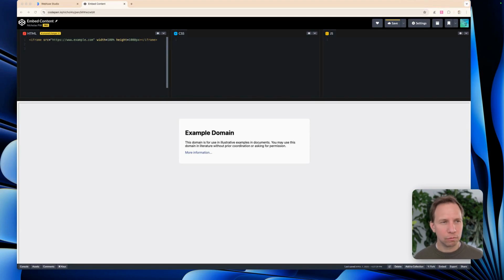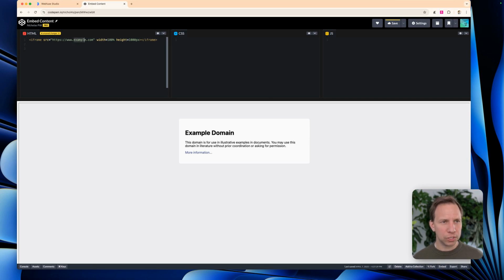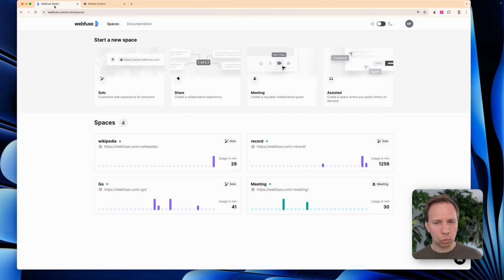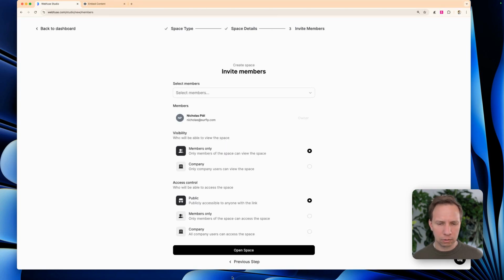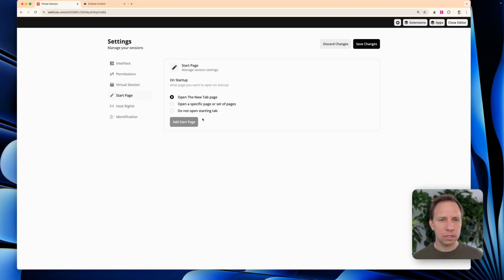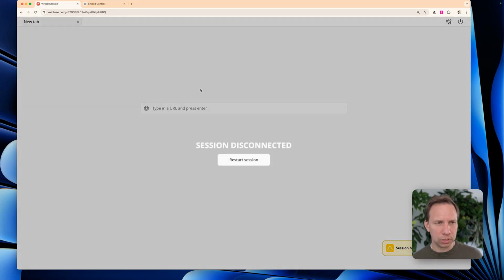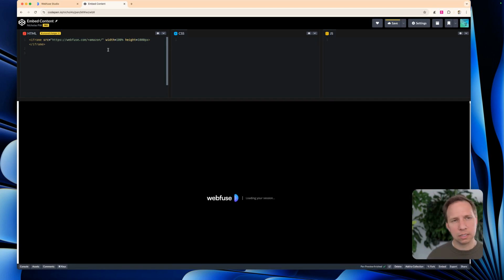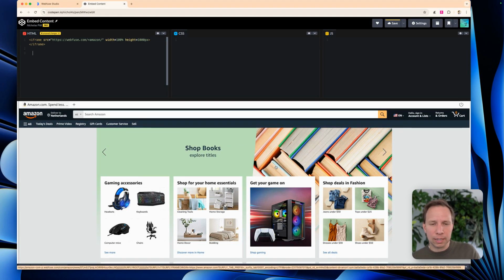Embed Video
Embed any iFrame using Webfuse Web Augmentation platform.